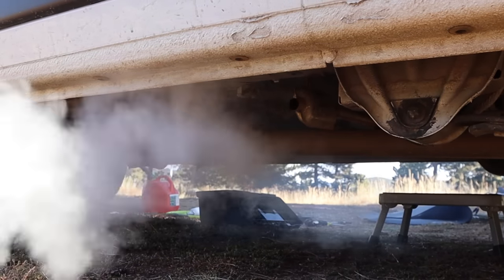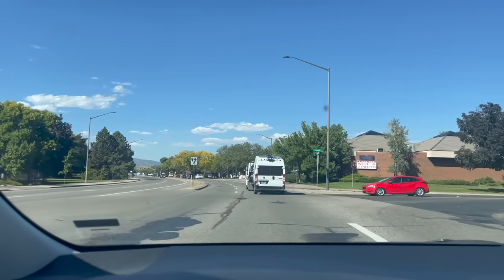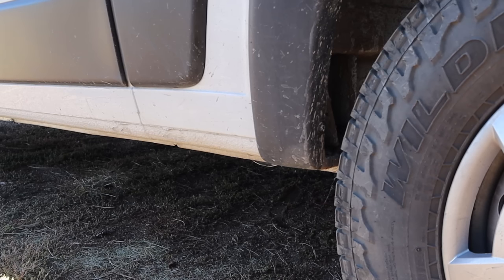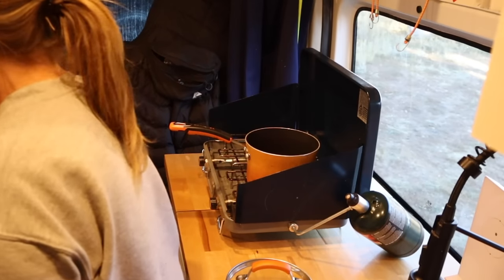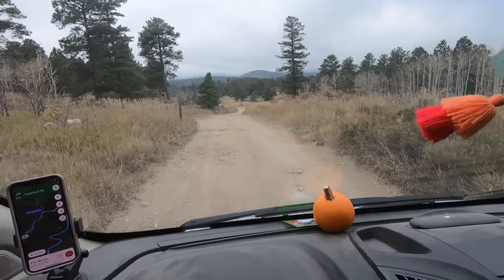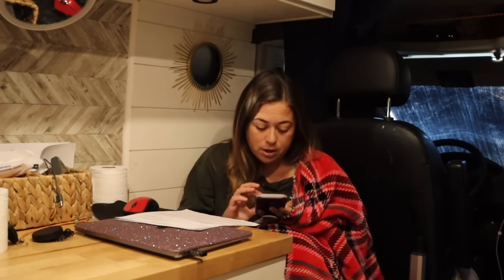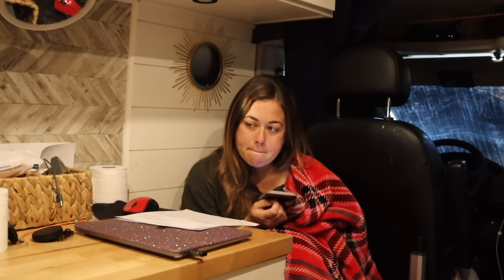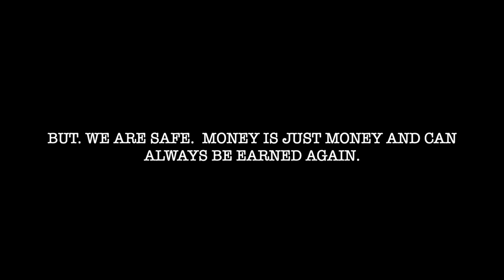Solo Van Life: We've Hit ROCK BOTTOM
Mechanical failures are something I’ve always known would happen.  You can tell yourself you’re tough but when the moment finally happens, you truly have no idea how it will affect you.  The dogs and I hit our biggest obstacles yet, and this time, I’m feeling pretty done.

For my favorite dog mom must haves check out our Amazon Storefront on LinkTree

I only share products that I have used and recommend to others.  There were plenty of other products I tried, but only these are the ones I would buy again!

Van Build Products

Electrical
ANL Fuse
Cable Entry Gland-Single
4 AWG Wire
Toggle Switches
12v Cigarette Lighter
12v USB Plug
12v Multi Plug Outlet
Lug Set
2/0 Wire
8 AWG WIRE
Hammer Crimp
2/0 Lugs
Busbar
12v Fuse Block
Master Switch
Puck Lights

Plumbing
Drain Hose Tubing